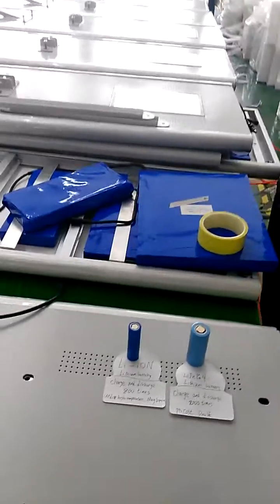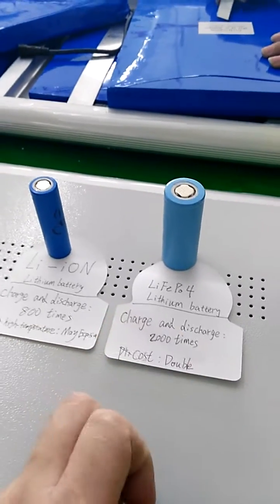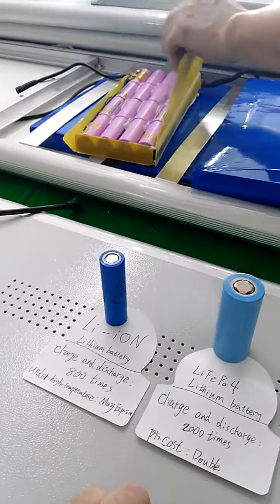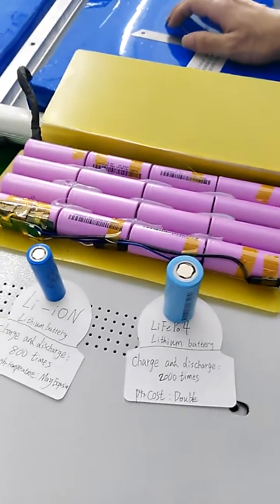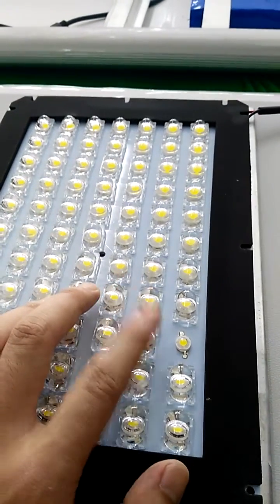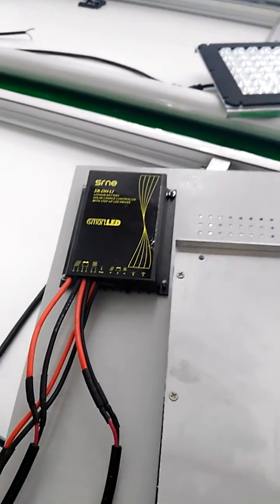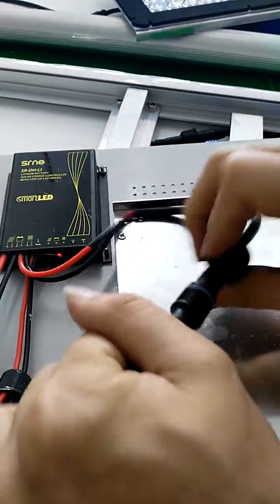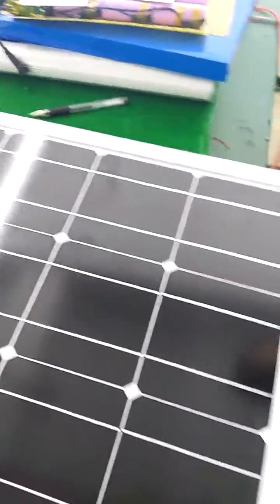Disassemble and Check--100W Solar Street Light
让我们拆解来看一下太阳能路灯所使用的电池的区别，Cmoonlight的太阳能路灯使用的最高品质的电池，详情请看